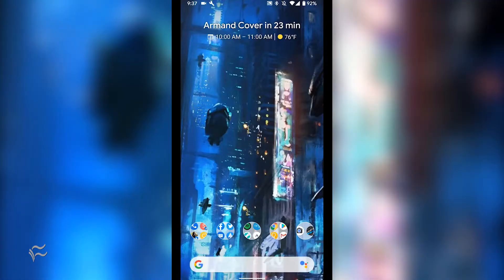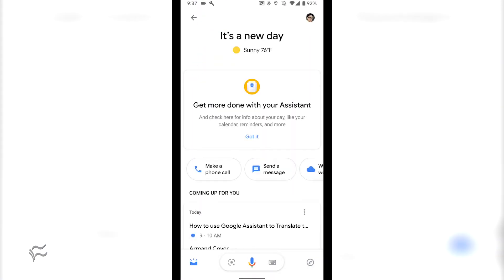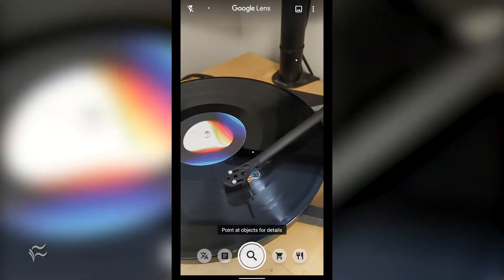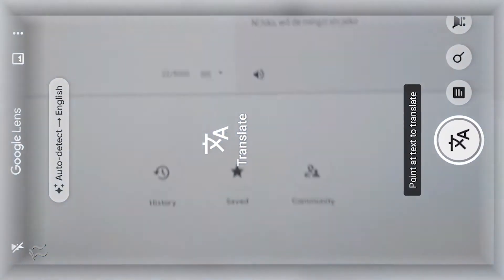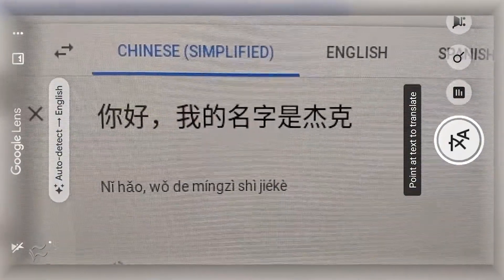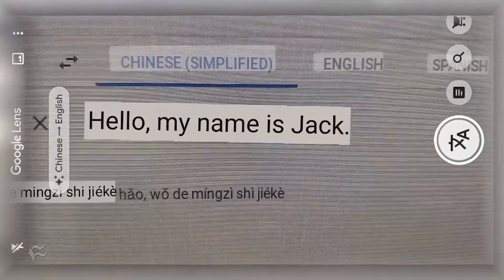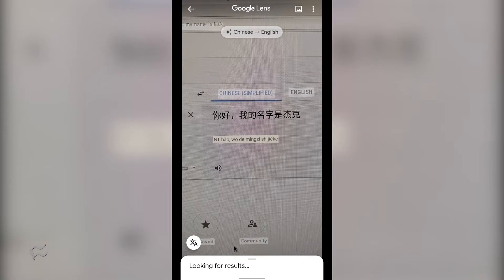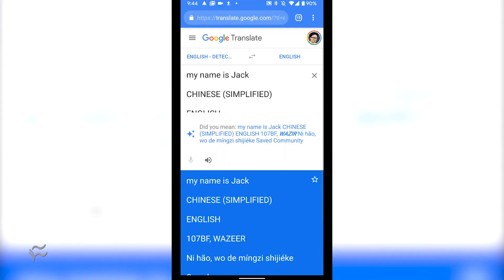How to use Google Assistant as a text translator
Google Assistant has a lot of nifty features tucked up its sleeve. One lesser known is the ability to translate text. Jack Wallen demonstrates how to use this helpful feature.